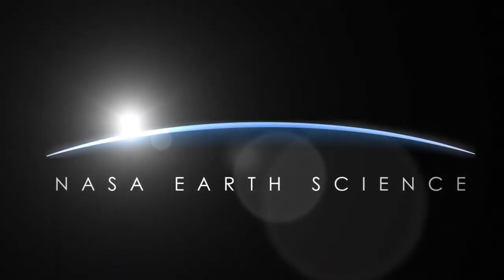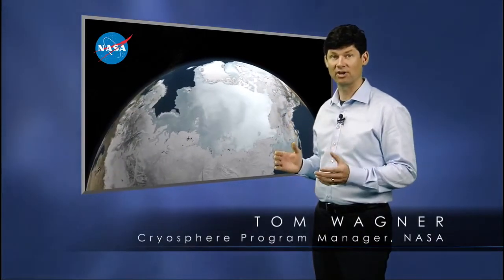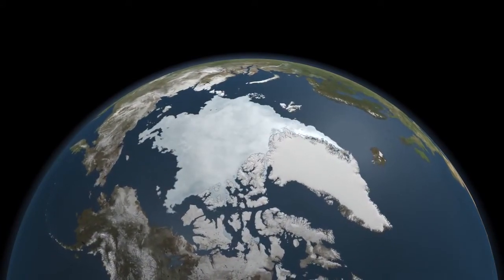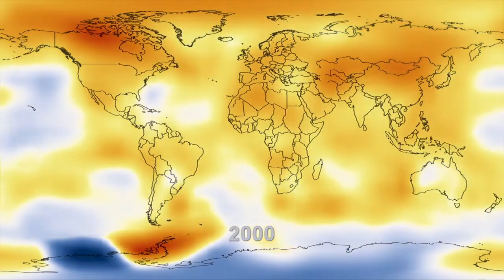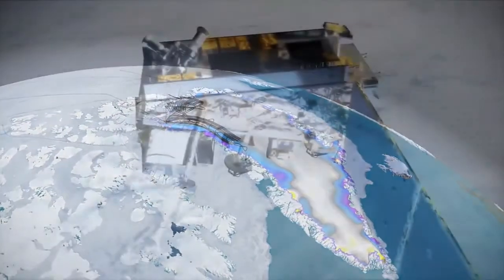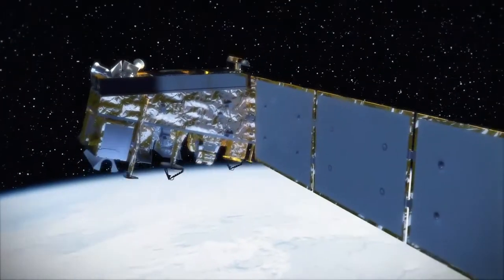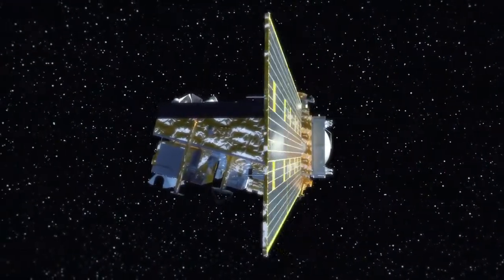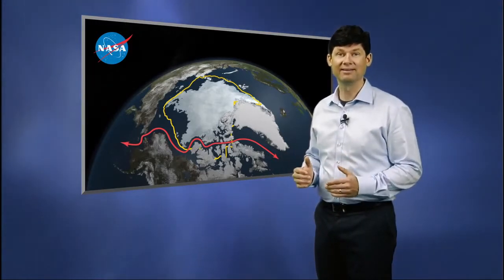Arctic Sea Ice Hits its Minimum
On Sept. 9th, 2011, Arctic sea ice most likely hit its minimum extent for the year. On the top of the world, a pulsing, shifting body of ice has profound effects on the weather and climate of the rest of the planet.

Source: NASA